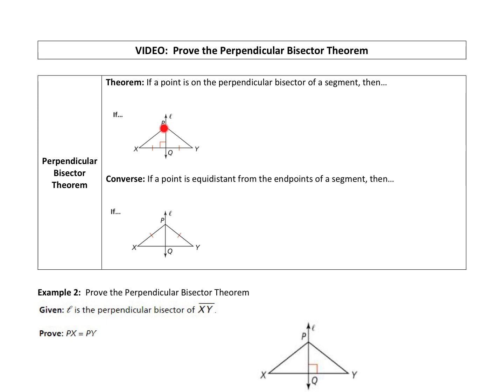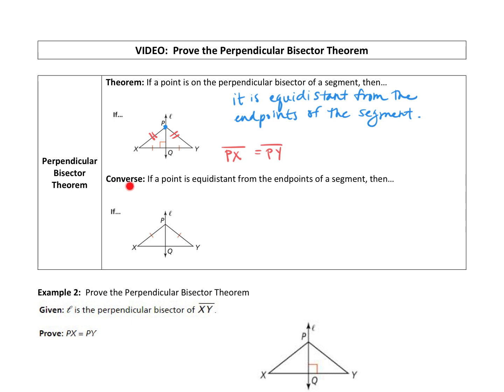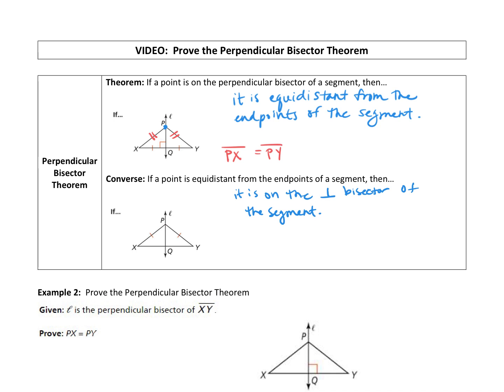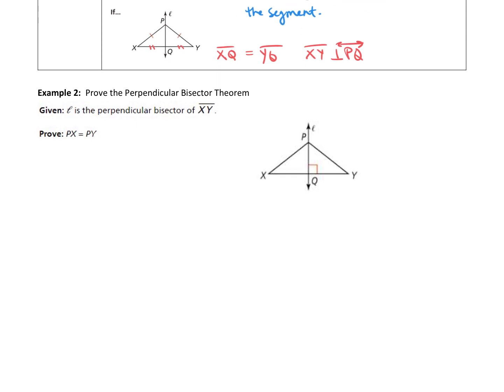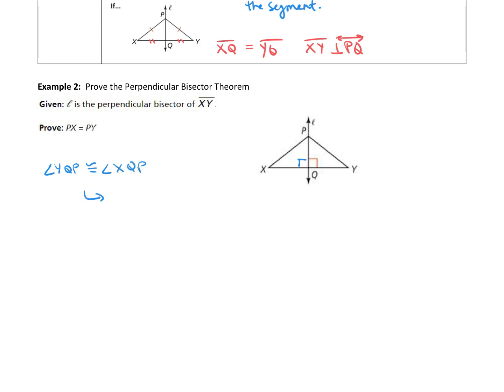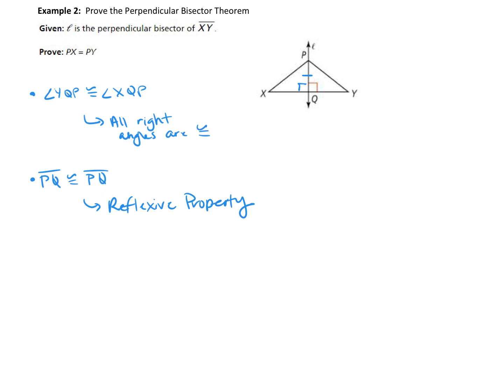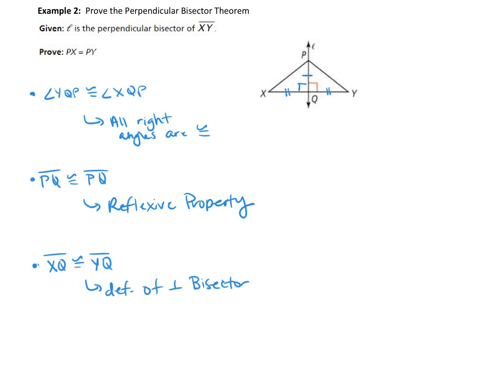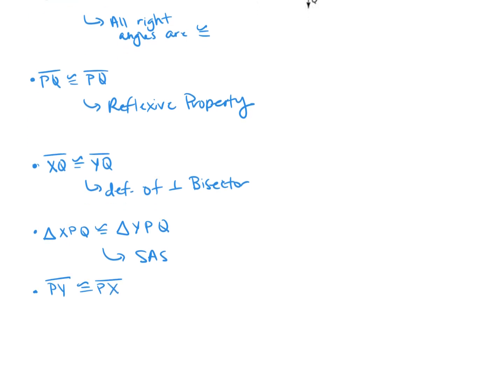Prove the Perpendicular Bisector Theorem